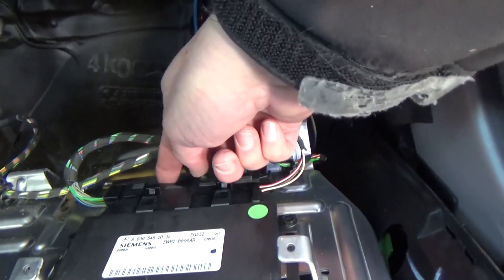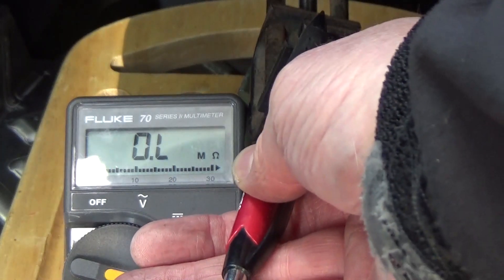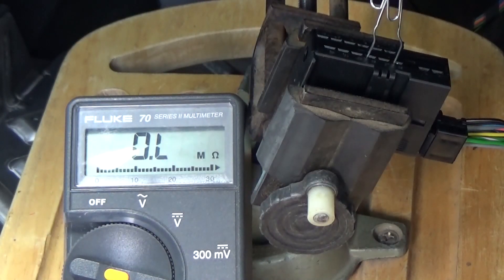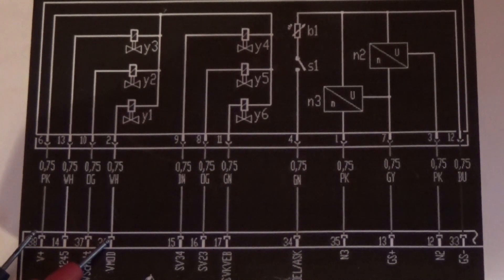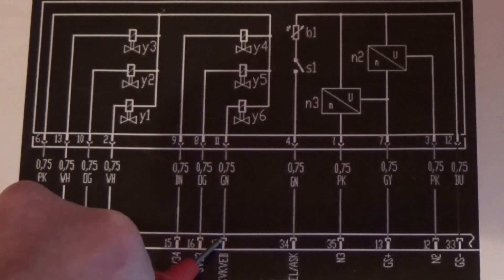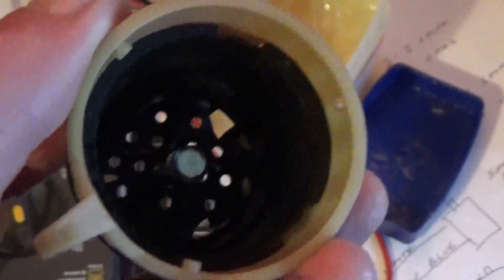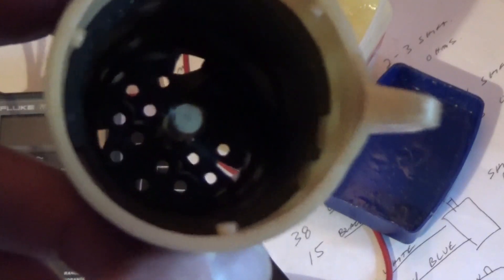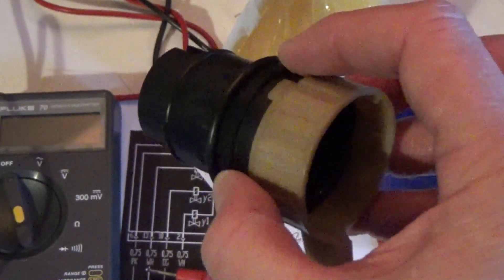JEEP Grand Cherokee WRANGLER NAG1 Mercedes Transmission Check Conductor Plate w VOM From TCM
How to Test the Conductor Plate, connector and solenoids remotely from the TCM Connector with a VOM Meter. w/o dropping the pan YES YOU CAN for all Jeep models w the Mercedes NAG1 Automatic 5 Speed Transmission. Including JEEP Commander, Grand Cherokee, Wrangler. The TCM Module is under the panel located below your steering wheel. You will need a quality Volts Ohm Meter and some small paper clips